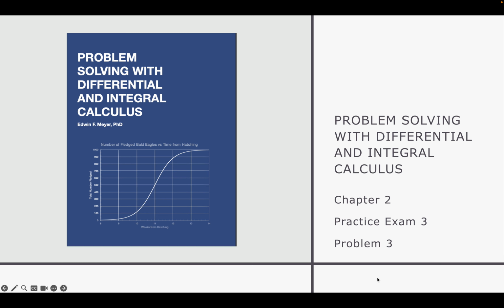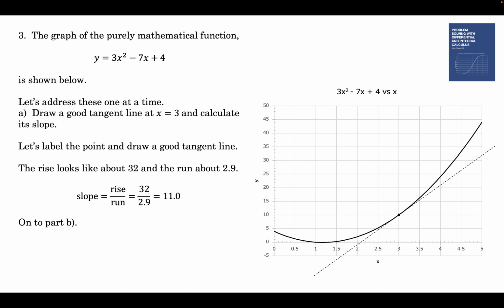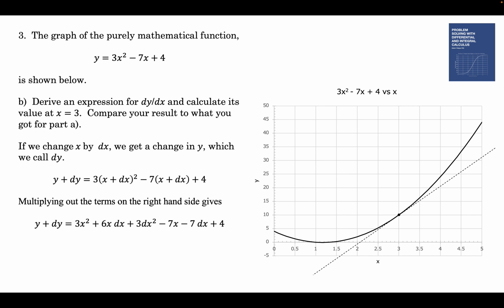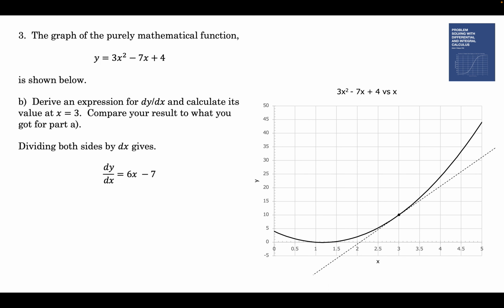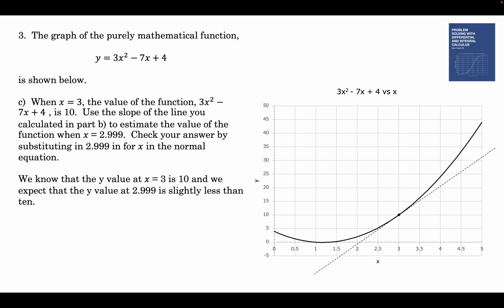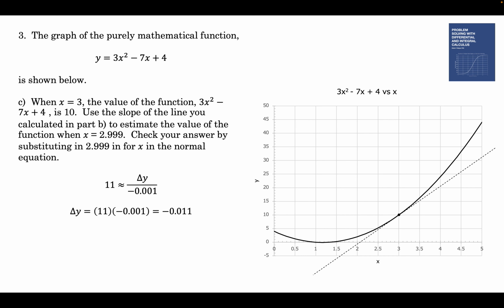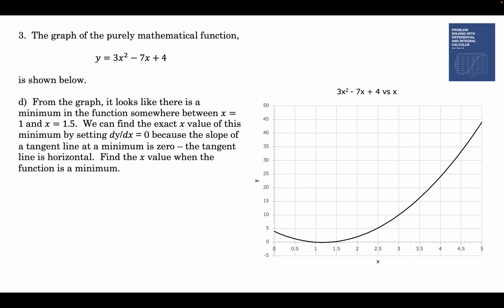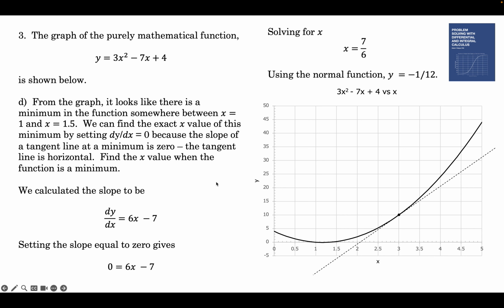Exam Problem 2_3_3 - Problem Solving with Differential and Integral Calculus